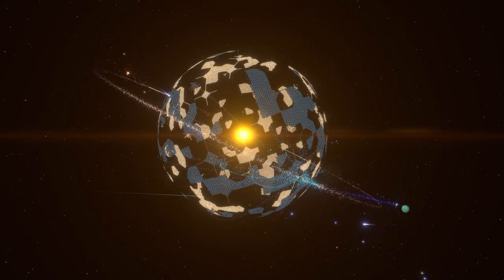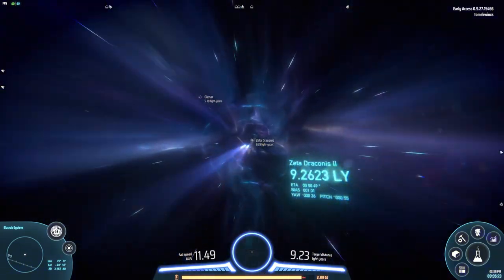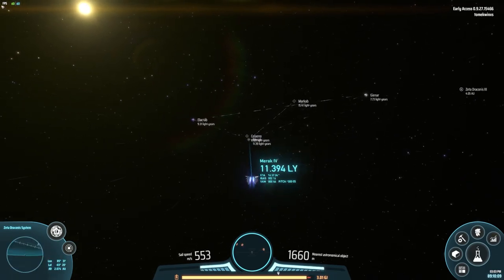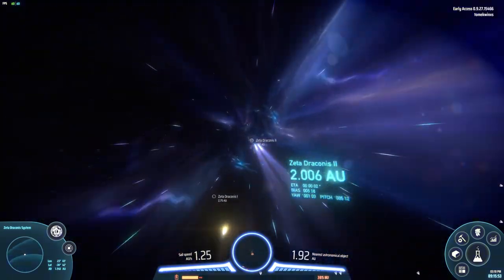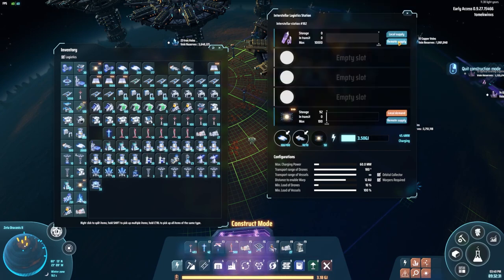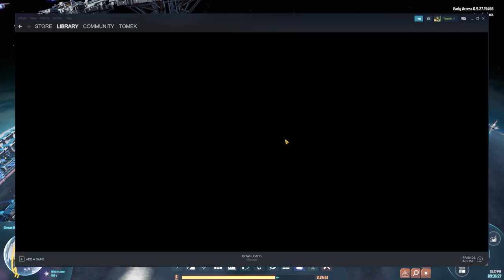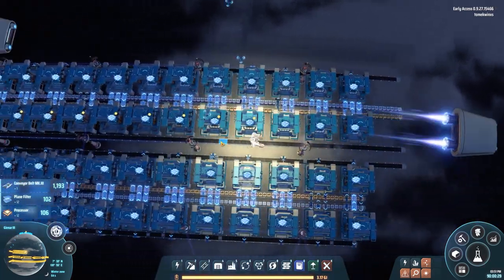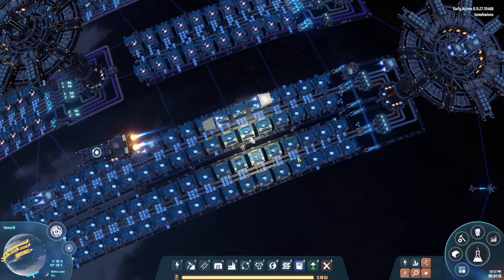Automating 40/s Quantum Chip | EP94 | Dyson Sphere Program | Blind Playthrough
Video Chapters
00:00 Intro
00:58 Optical grading crystal logistical issues
02:24 Inspecting optical grading crystal production on Elacrab II
06:03 Exploring Zeta Draconis star system
10:24 Addressing wind turbine production issues
14:15 Establishing power grid on Zeta Draconis
16:00 Mining optical grading crystal
23:54 Inspecting Casimir crystal production on Gienar III
25:39 Automating 40/s quantum Chip
50:59 Outro

PC Specs:
Processors (CPU):   Intel(R) Core(TM) i7-6700K CPU @ 4.00GHz
Graphic Card:            ZOTAC Gaming GeForce RTX™ 3060 Ti
RAM/Memory:          16.0 GB
System Drive:            SAMSUNG 870 EVO SATA III SSD 1TB